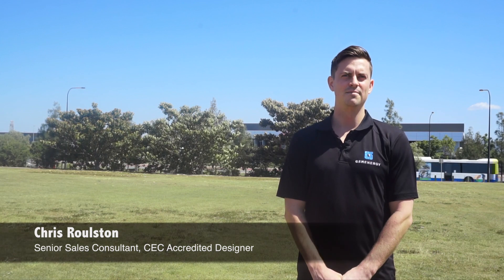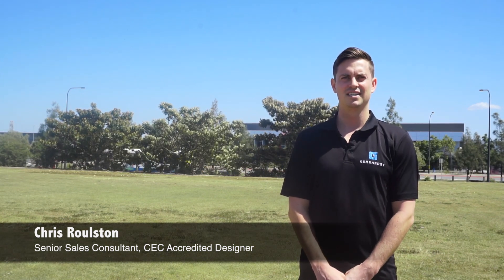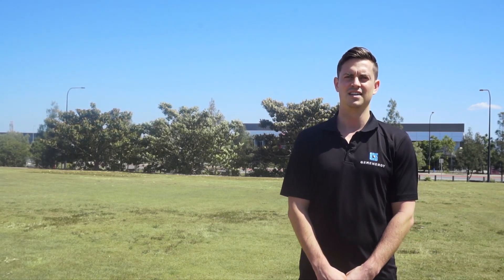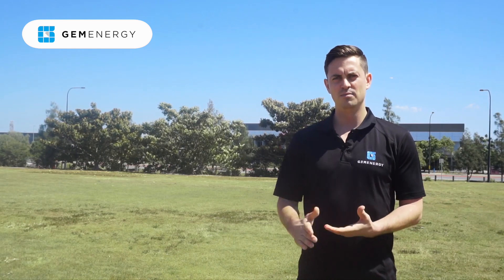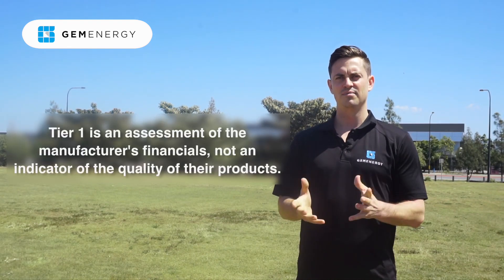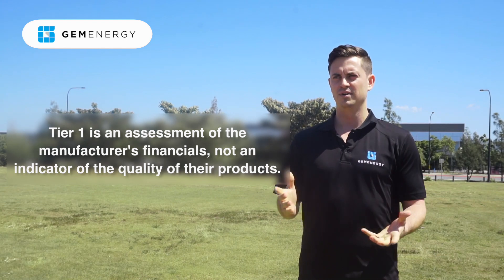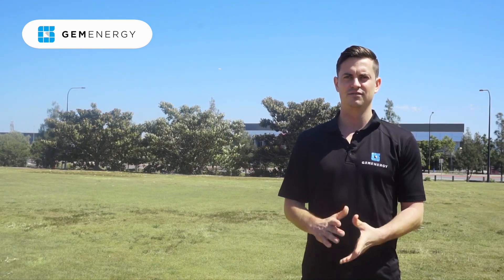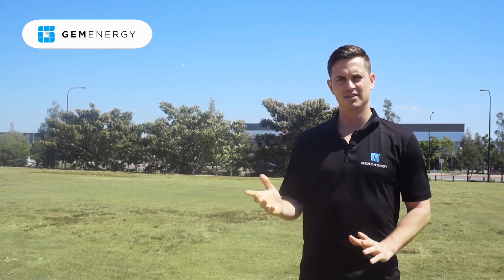Solar Energy Tutorial - The Truth About Tier 1 Solar Panels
All you need to know about Tier 1 solar panels.

TIER ONE SOLAR PANELS
So Tier 1 solar panels get talked about a lot in industry, but in no means are all Tier 1 solar panels created the same. There is a huge difference from one Tier 1 solar panel manufacturer to another. It’s purely to do with the financials behind the company. So it’s a Bloomberg’s list and it goes into the company. It audits the company’s financials and puts them accordingly on a Tier 1 to Tier 3 list. (Tier 1 is an assessment of the manufacturer’s financials, not an indicator of the quality of their products. There’s a massive difference in quality from one Tier solar panel to another).

WARRANTIES
Instead of looking for a Tier one solar panel, which is a good place to start, also look at the warranties. So the minimum warranty in Australia solar panel is 10 years product warranty and 25 years performance warranty. That is the minimum so every solar company in the Australian market is going to have that. It’s also good to look at how long that solar manufacturer has been around. There’s panel manufacturers that have been around since the 80’s which can they say that they will be around to warrant those panels. Otherwise there are other tier one solar manufacturers that are on the tier 1 panel product list but haven’t even been around as long as their product warranty. Which does make it a bit harder to say whether or not they’ll be around to warrant your product and you don’t want to get left high and dry, if there is any issues in the future.

QUALITY INSPECTIONS AND REPORTS
GEM Energy regularly conducts quality inspections to produce reports on the leading panel manufacturers world-wide. We ensure that they meet our production standards and follow ethical practices. Facilities we have inspected include: Canadian Solar, Huawei, Q Cells & Phono Solar.